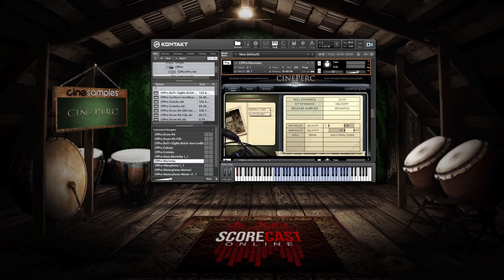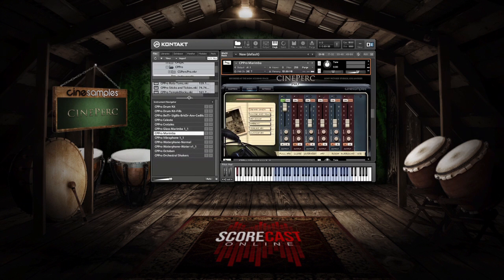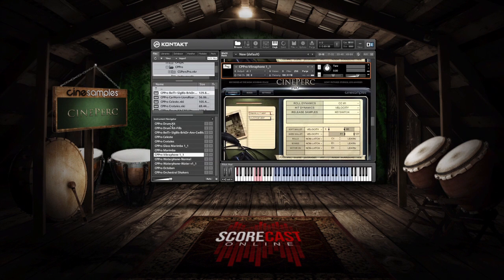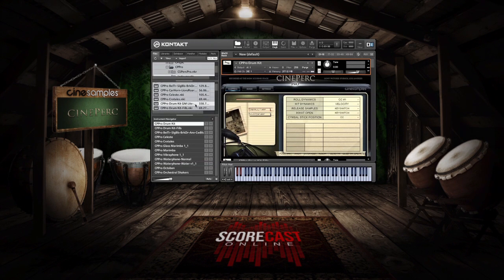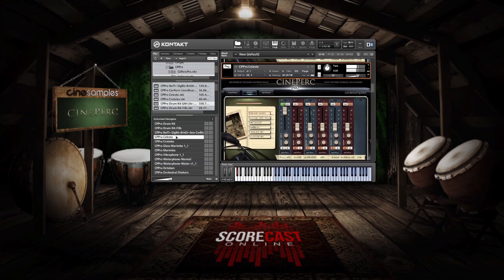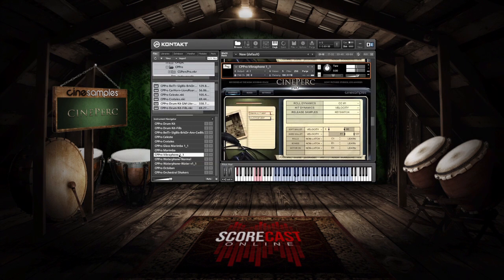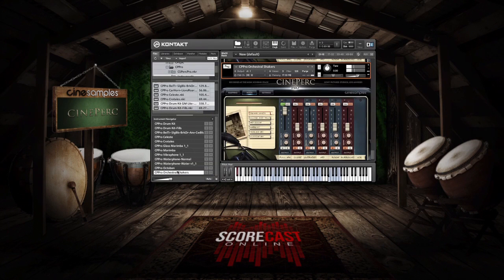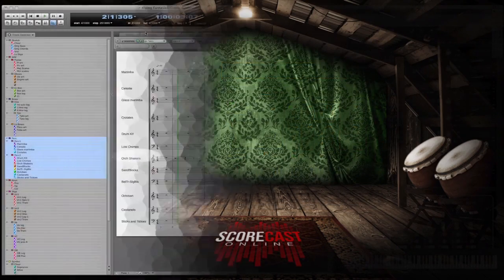SPOTLIGHT ON: Cinesamples' CinePerc Part 2: PRO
SCOREcast's SPOTLIGHT ON team goes deep in this second of a four-part series on Cinesamples' flagship percussion library, CinePerc. Éanán Patterson and George Shaw take a look inside CinePerc PRO in part two of our series.